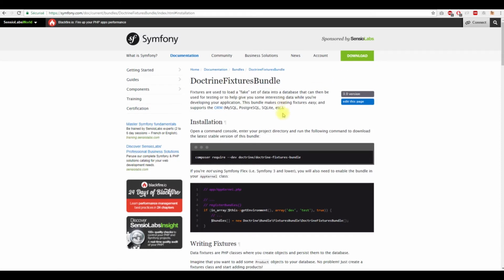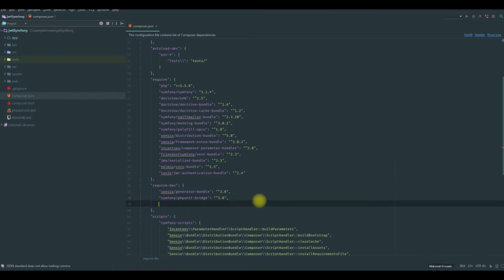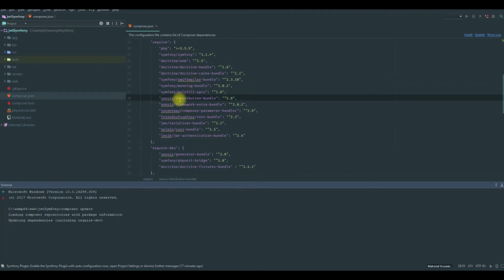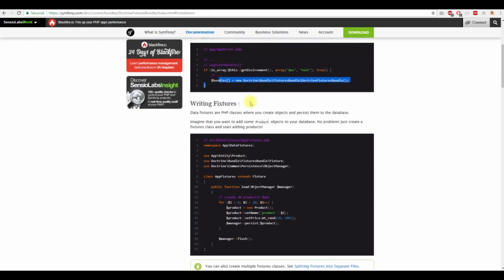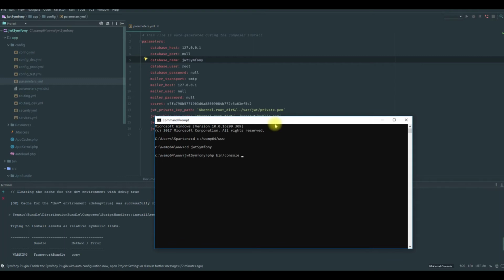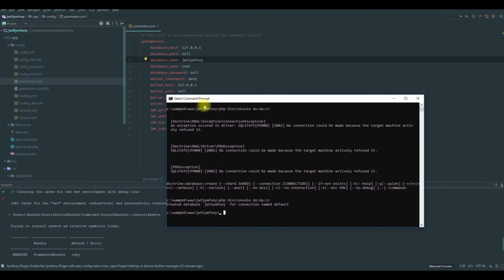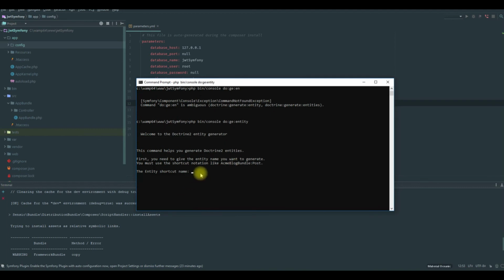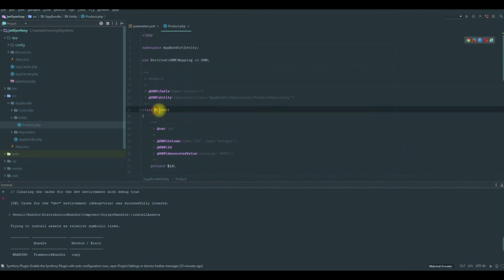Symfony2 / 3 and Angular2 - JWT Authenticaition - Ep 6 - DoctrineFixtures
Hello guys and welcome to another tutorial of SpartaDev!
You will learn how to use fixtures (fake data) in symfony! and expose attributes with JmsSerializerBundle.